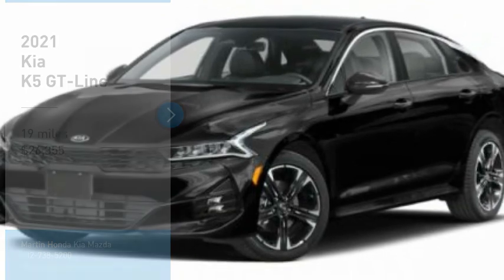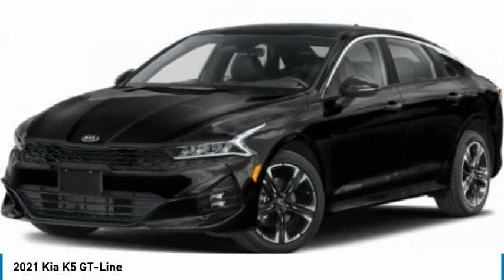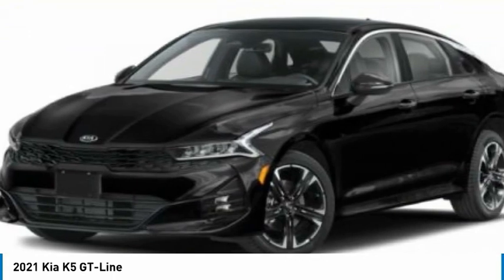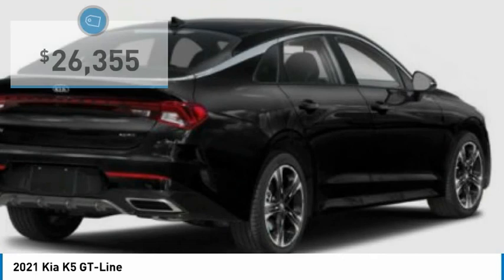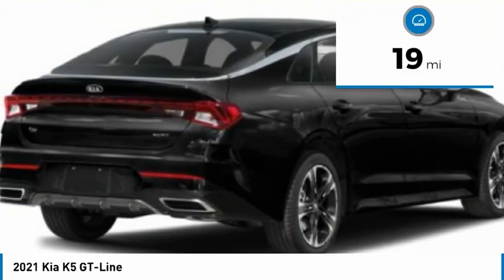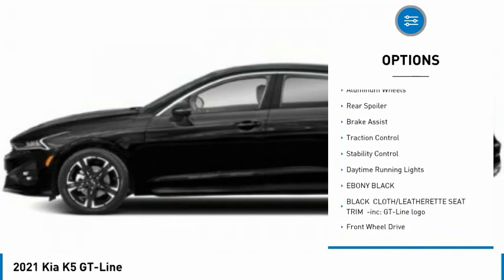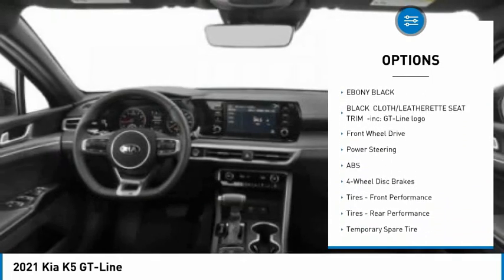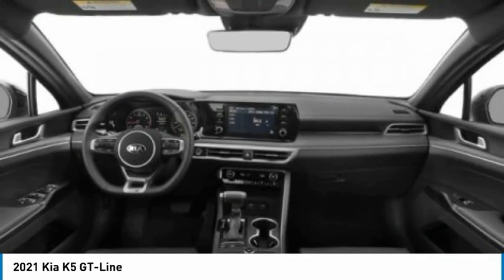2021 Kia K5 Martin Honda Kia Mazda K211444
2021 Kia K5 GT-Line

Looking for the right 4dr car? Today could be your lucky day. this 2021 Kia K5 could be yours.